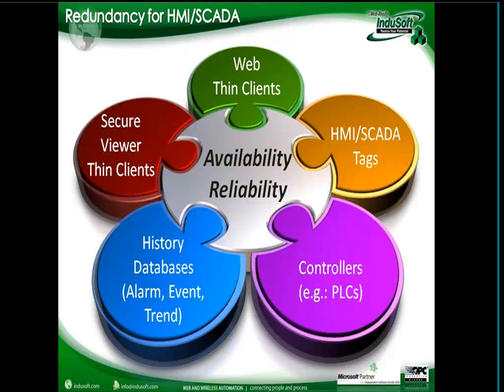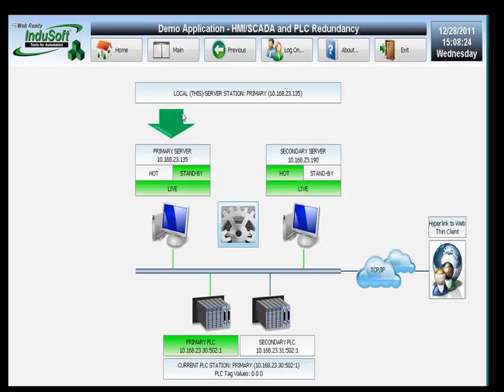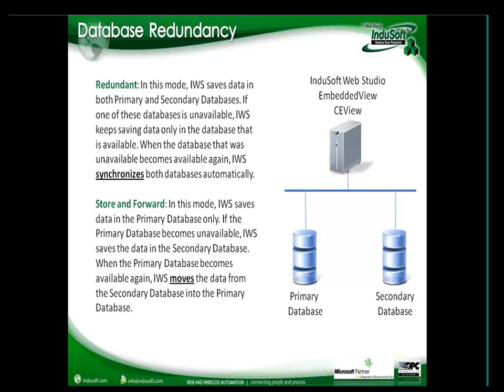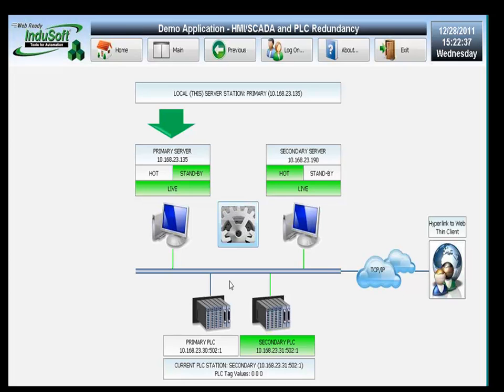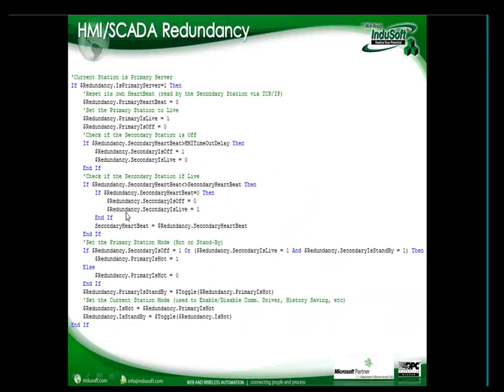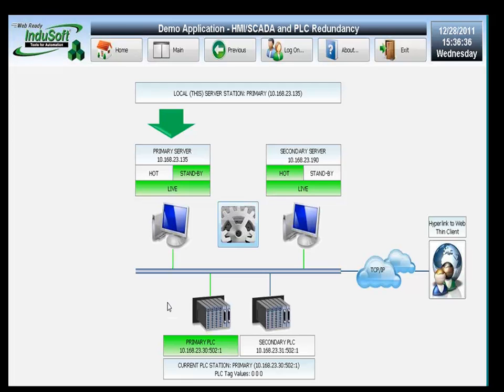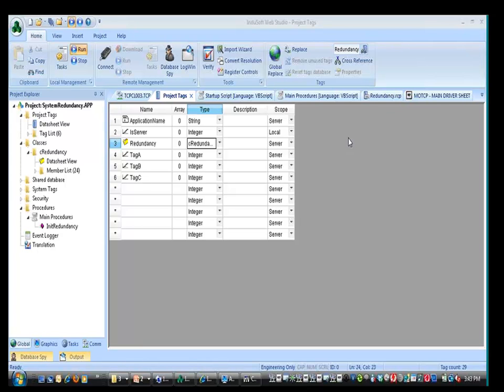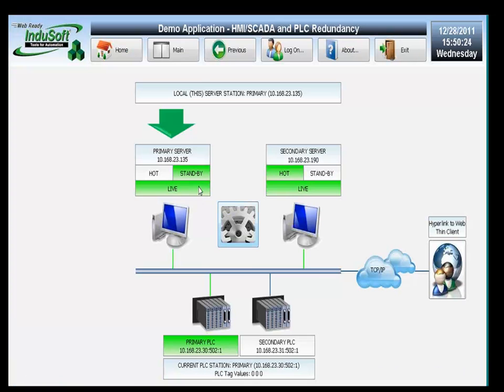SCADA System Redundancy with InduSoft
Explore the state of SCADA Security with InduSoft, and the head of the Cyber Security Center of Excellence. Hear a presentation about InduSoft Web Studio SCADA software, and the SCADA security recommendations of InduSoft experts. For more information on InduSoft SCADA security, please visit us